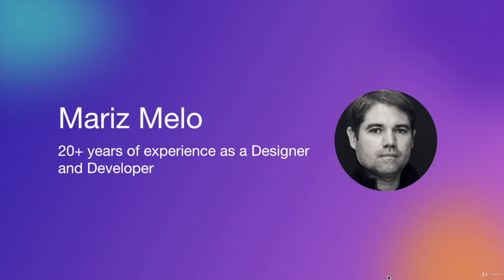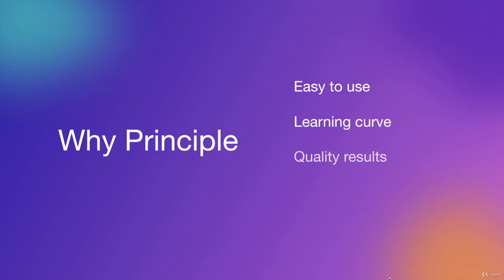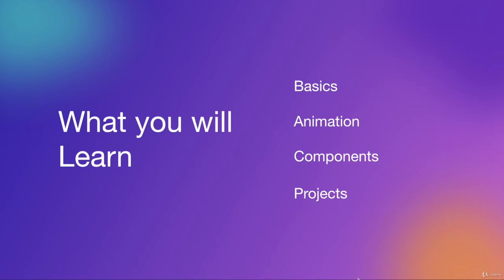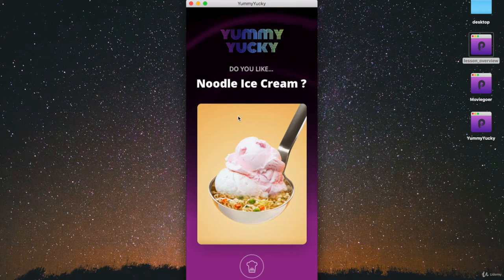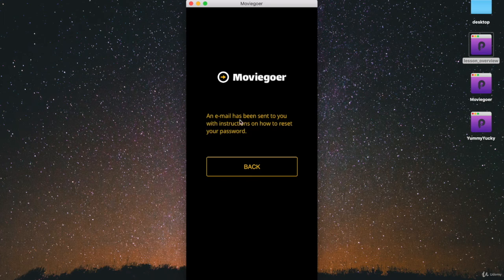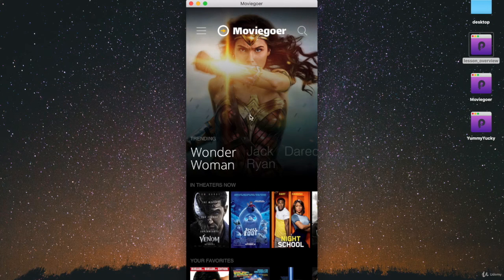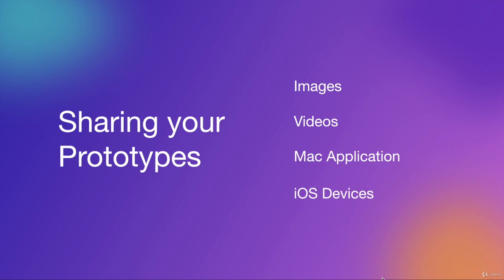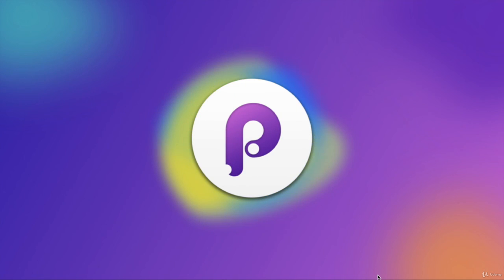Principle Realistic Animations & Prototypes - Introduction video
Introduction video for my class on Udemy for Principle for mac.